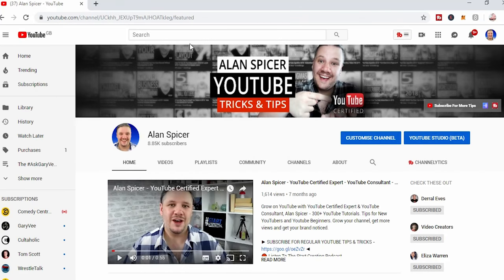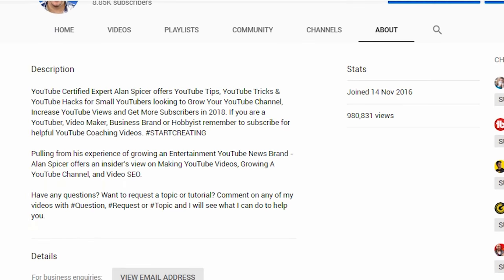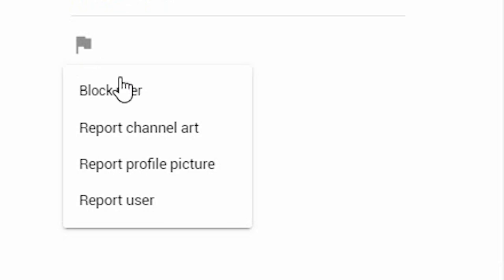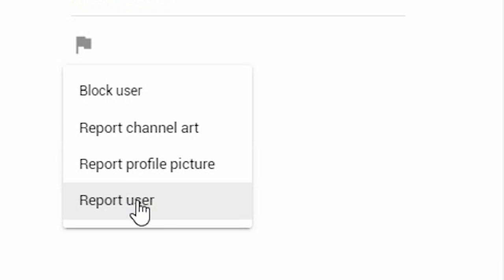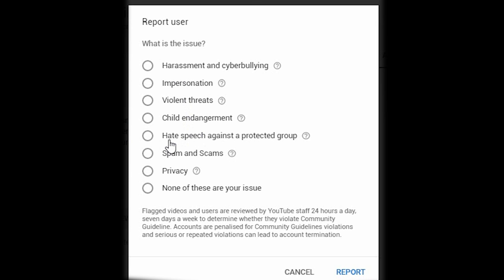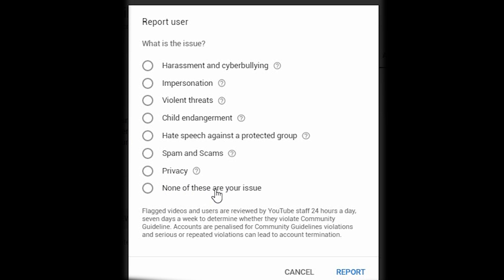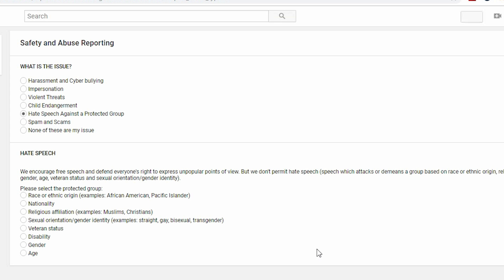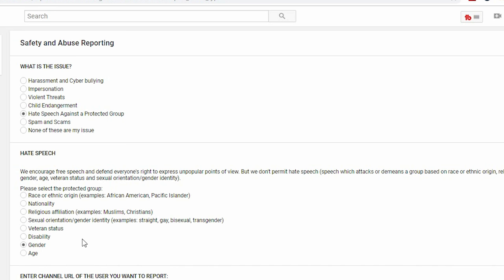How To Report A YouTube Channel - Flag A YouTube Channel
Looking to Report A YouTube Channel? Animal abuse? Copyright breach? Content not fitting for YouTube? Stealing content? In this video I will teach you how to Report a Channel on YouTube FAST!

How To Report A YouTube Channel

0:00 Intro
0:15 Why Report A YouTube Channel?
0:35 How To Report a Channel on YouTube - Tutorial
2:02 Outro